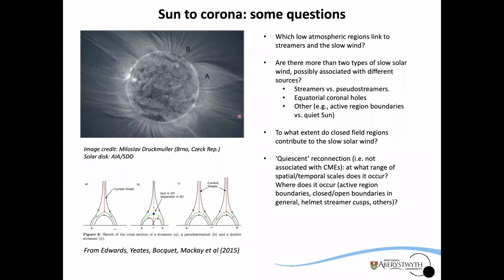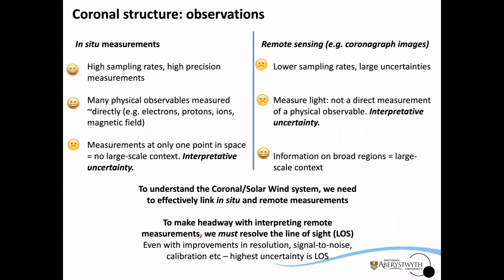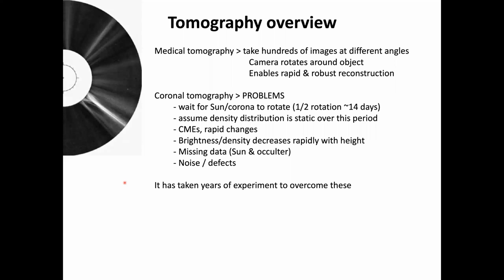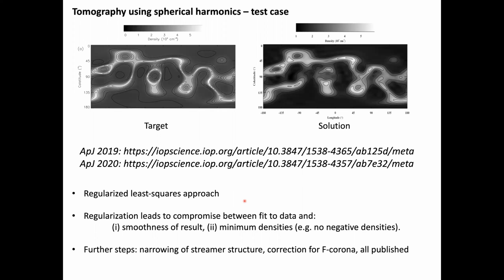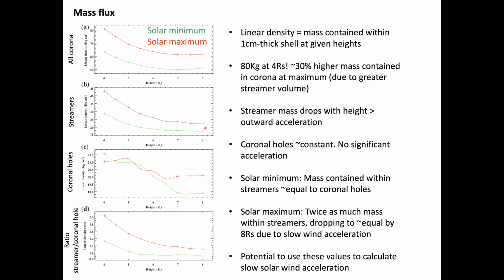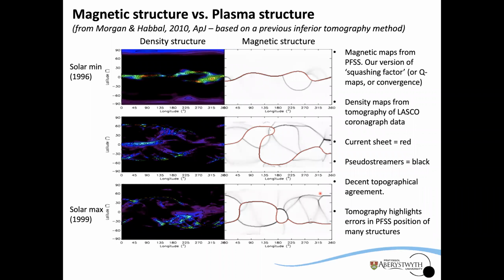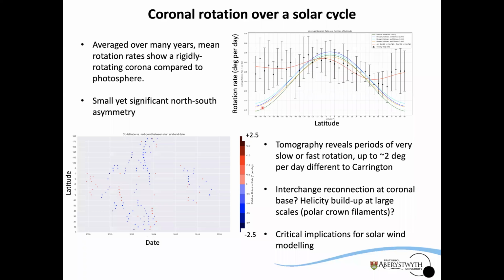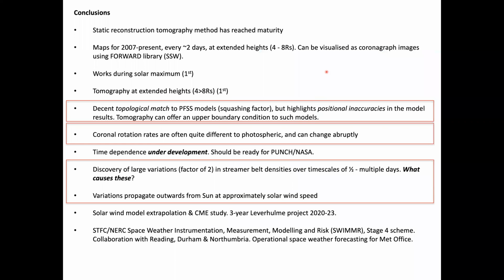UK-SOSS on 18th of February, 2021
Dr Huw Morgan
Aberystwyth University
Title: The Characteristics of Coronal Streamers Over a Solar Cycle: Resolving the Line-of-Sight with Coronal Rotational Tomography